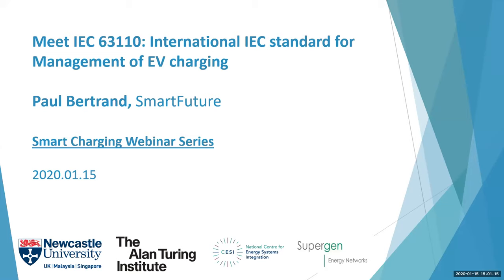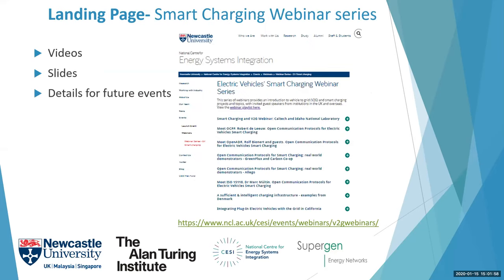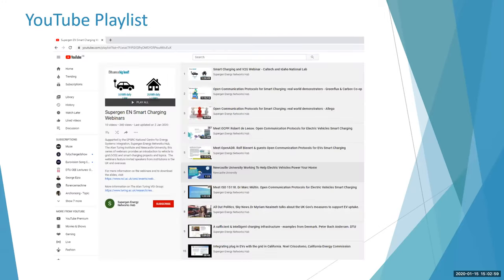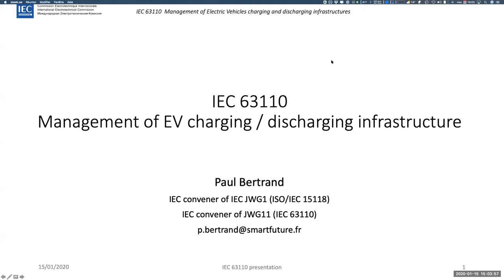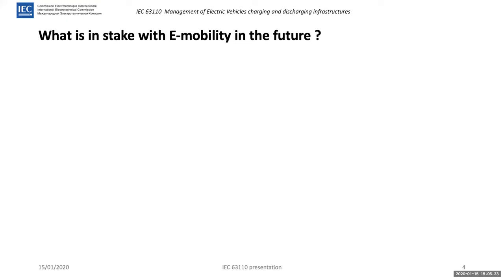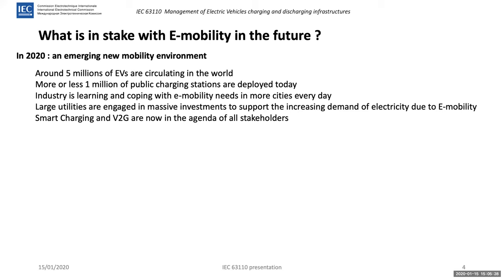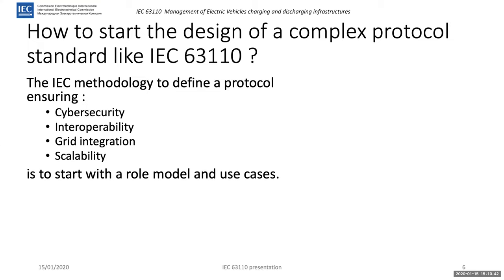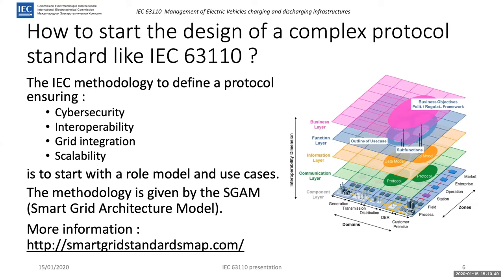Meet IEC 63110. Paul Bertrand SmartFuture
Hosted by Newcastle University in conjunction with The Alan Turing Institute, CESI and Supergen Energy Networks, the Smart Charging webinar series continues with Communication Protocols for Electric Vehicles charging: Meet IEC 63110.

Agenda
• Introduction to communication protocols for smart charging: Dr. Myriam Neaimeh, Newcastle University and the Alan Turing Institute
• Keynote speaker: Paul Bertrand, SmartFuture
• Q&A

Keynote Bio:

Paul Bertrand is a French experimented engineer who has been involved throughout his career in innovation and technology.  For the last 20 years, Paul has been working on smart grid development programs and he is contributing to the expanding e-mobility sector by participating in IEC and ISO working groups.  Paul is the IEC convener for JWG1 (ISO 15118) and JWG11(IEC 63110).

Topics discussed will include:

• A perspective of e-mobility standards landscape
• Zoom on IEC 63110: management of charging-discharging infrastructure
• IEC 63110 organisation, members and documents; Communication architecture; Actors and roles; Object model.
• Requirements: Cybersecurity; Protocol; Smart Grid Integration – DER - Grid codes – relations with DSO
• Smart Charging: the IEC 63110 foundation
• Use cases description
• Compliance and certification. Examples on smart grid standards like IEC 61850.
• Interconnections with other standards, for example, Interoperability with ISO 15118-2, 15118-20, CHAdeMO, IEC 61851, WPT and other standards.
• Information sharing with other e-mobility actors like OEM, Flexibility Aggregators
• Adoption drivers for IEC 63110: legislation and industrial adoption versus proprietary protocols